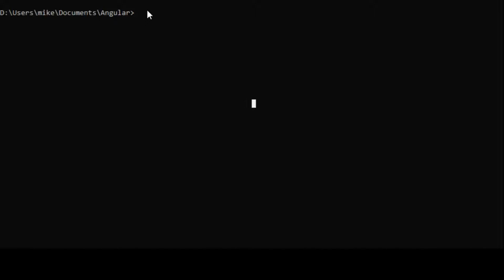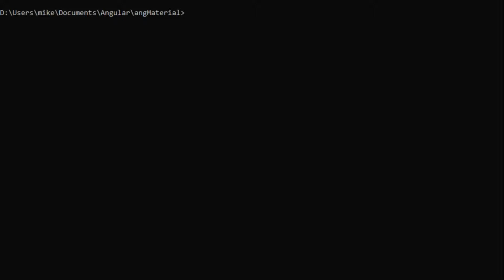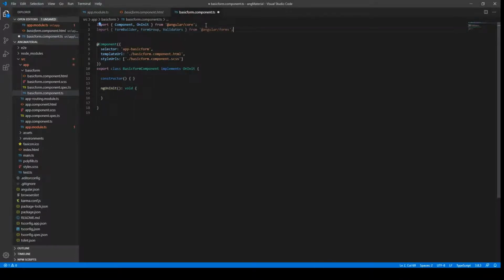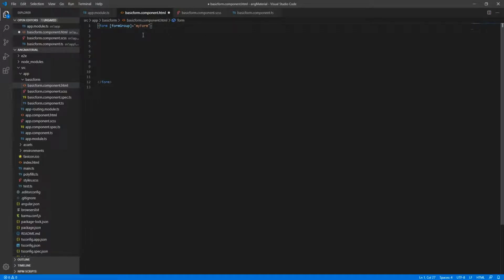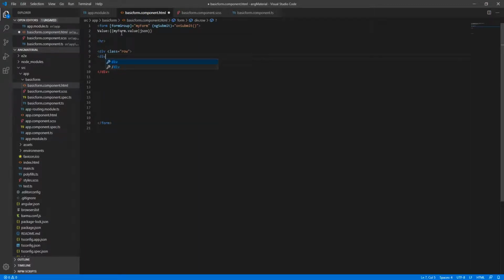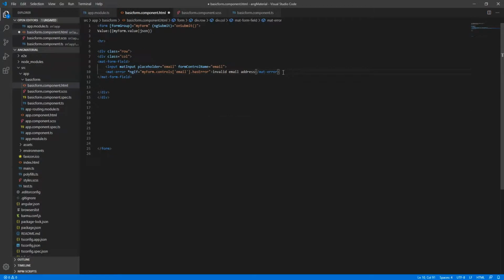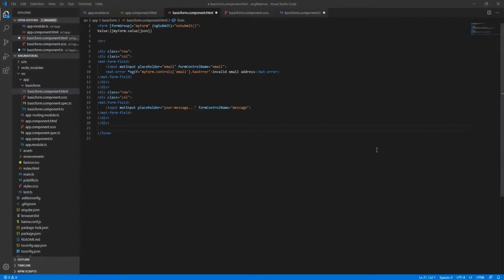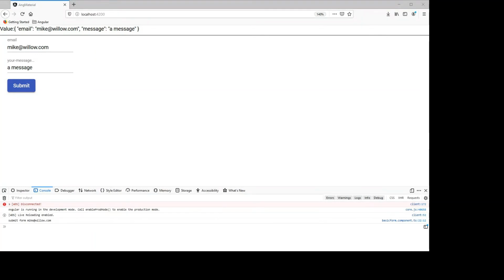Basic Reactive Angular Material forms Tutorial - Part 1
In this video I show how easy it is to create a basic angular material form with Reactive Forms. The form has 2 input fields and a submit button with validation on the first input field.